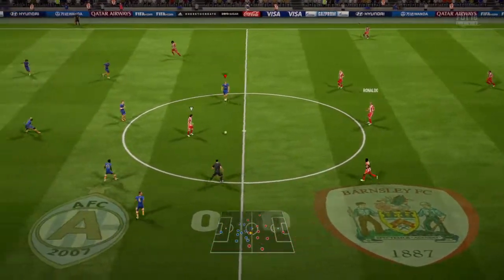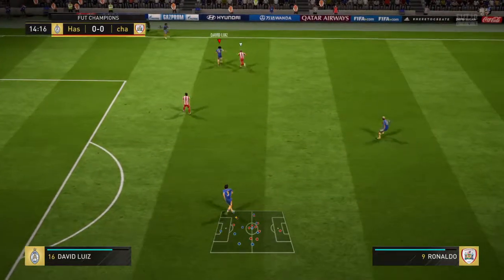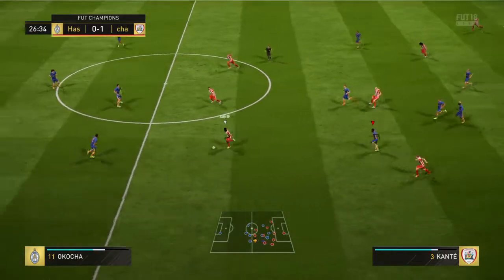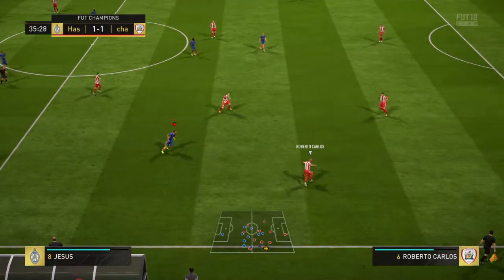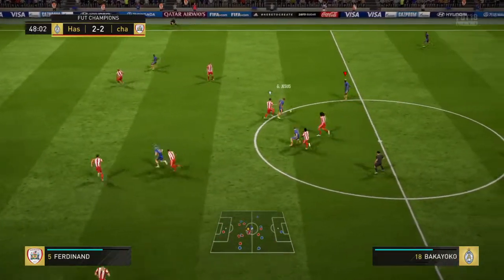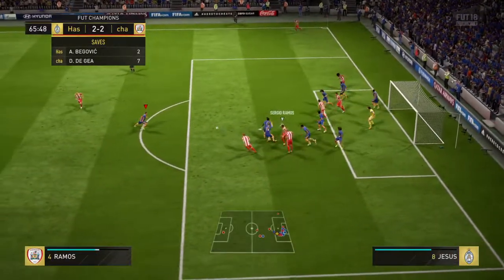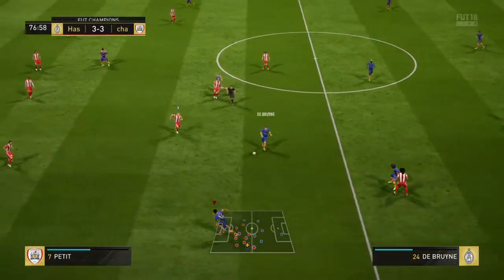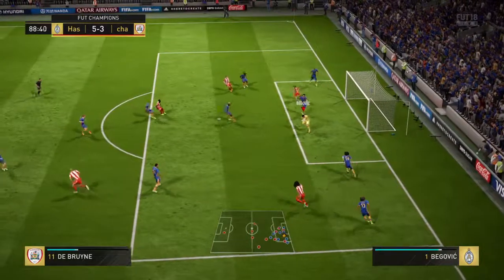FIFA 18_20180421 FUTCHAMPS WL- A match that has all.Goals,Entertainment,Drama.What a match!